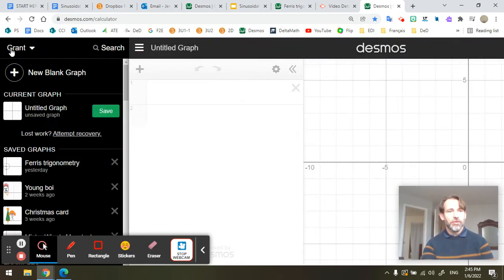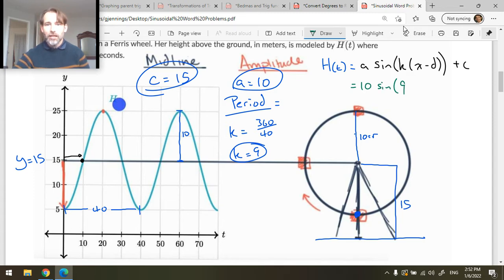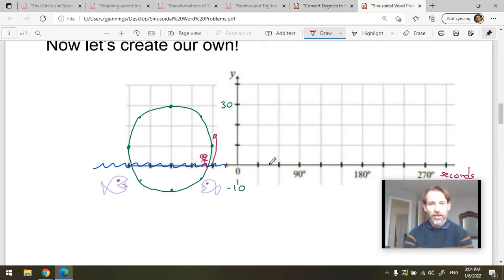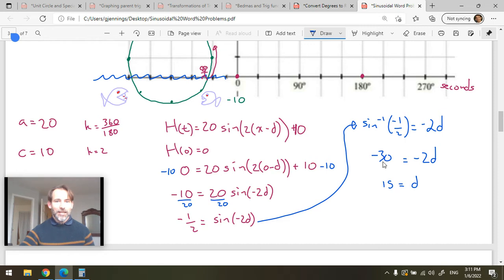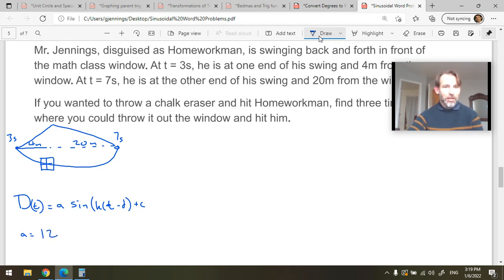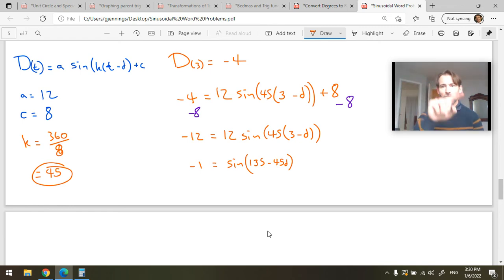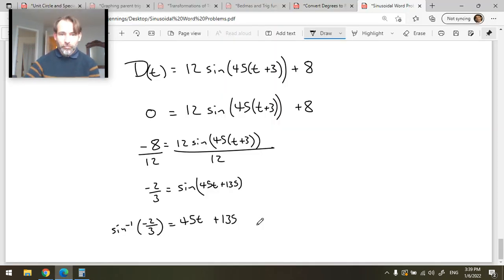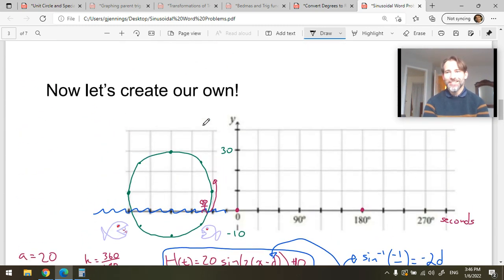5.7 Word Problems with Trig Functions MCR3U